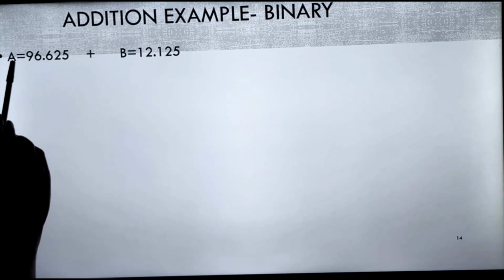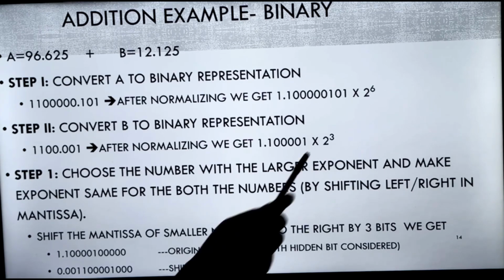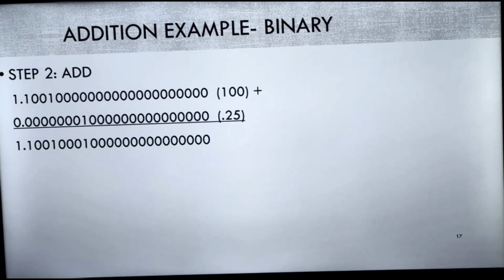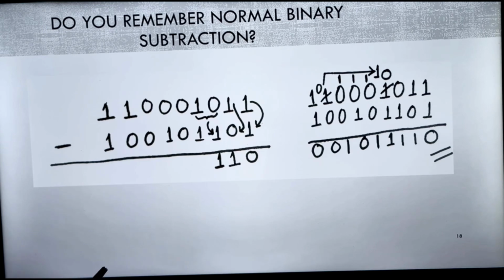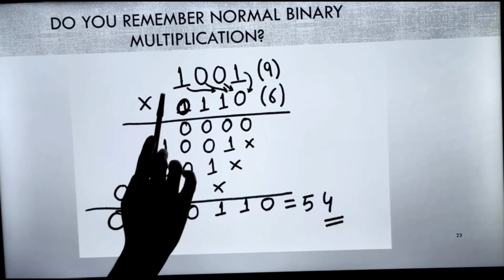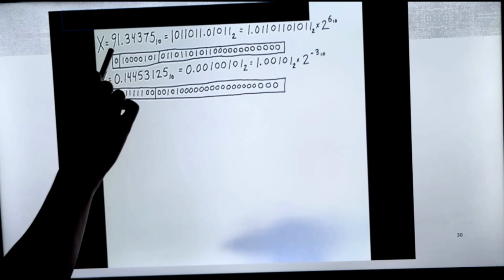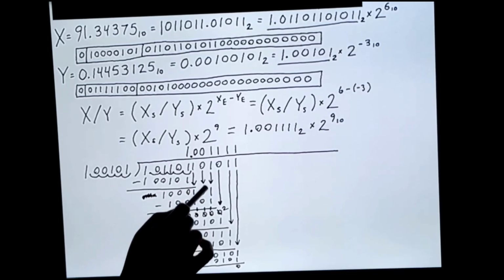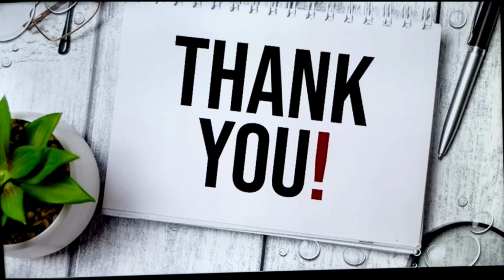Lecture #5 IEEE standard formatting and arithmetic operations and binary representations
In this video, we are discussing what is IEEE standard formatting and why it’s important. Then we also discussed about arithmetic operations on floating point binary numbers and how to represent the results in IEEE formatting